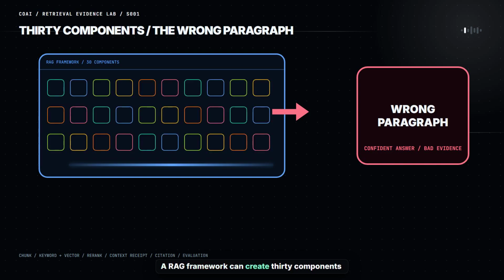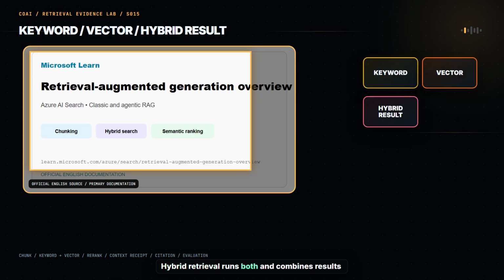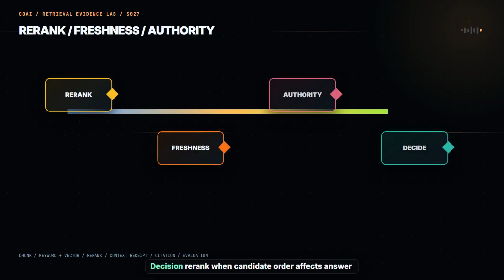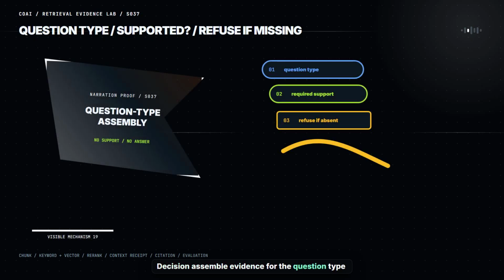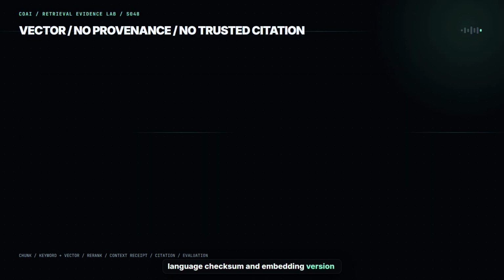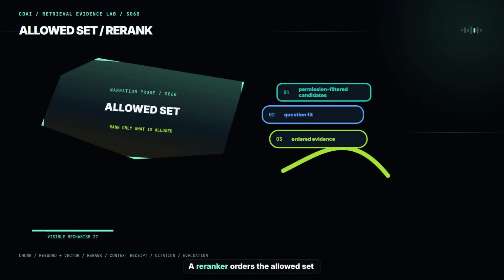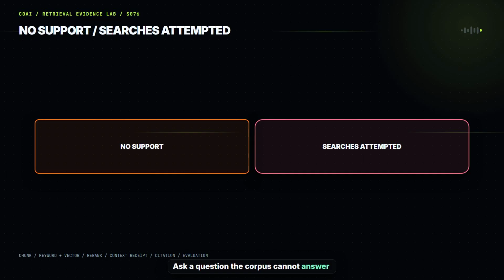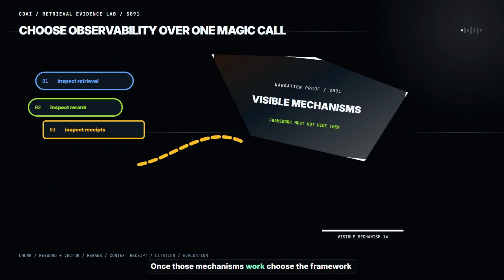RAG Without a Framework: Five Primitives You Actually Need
A RAG framework can create dozens of components and still retrieve the wrong paragraph. This video strips retrieval-augmented generation down to five mechanisms you can understand, test, and replace.

The pipeline covers evidence-aware chunking, hybrid retrieval, reranking, controlled context assembly, and evaluation with real questions and source-backed answers.

You will learn:
• Why document structure and provenance should survive chunking
• How keyword and vector retrieval complement each other
• Why reranking is different from first-stage search
• How permissions, dates, diversity, and token budgets shape context
• How to evaluate retrieval separately from answer quality
• Why exact citations and abstention matter
• When graph-based retrieval is justified for global corpus questions

OFFICIAL SOURCES
Microsoft RAG overview:

Research cutoff: July 26, 2026.